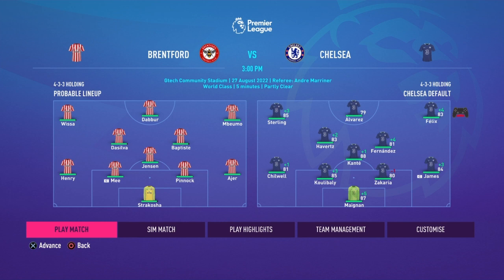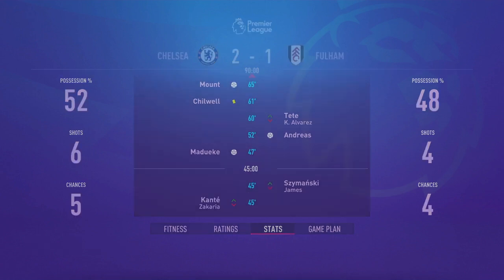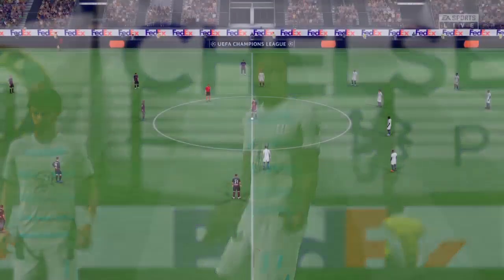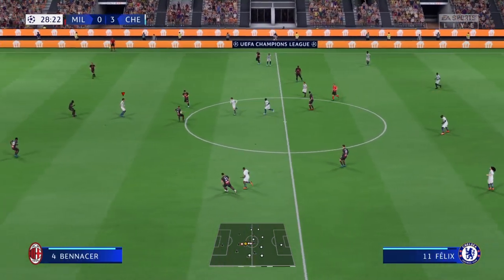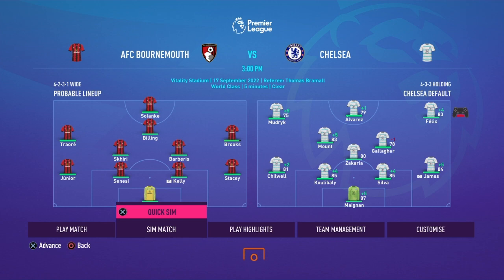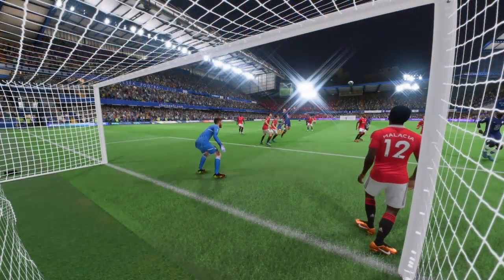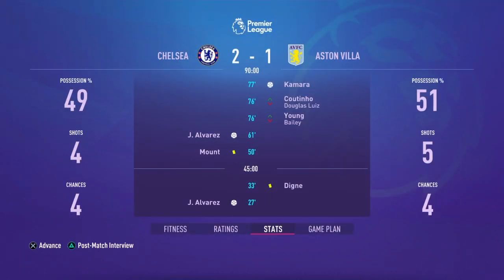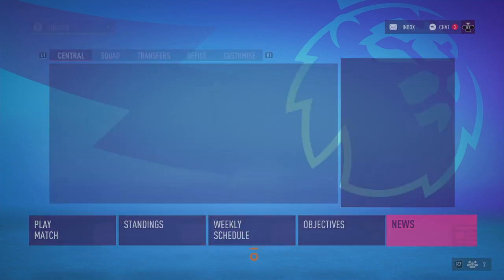HUGE HUGE WINS!! FIFA 23 Chelsea Career Mode EPISODE 2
FIFA 23 Chelsea Career Mode EP2!

Some HUGE HUGE games! Massive wins!